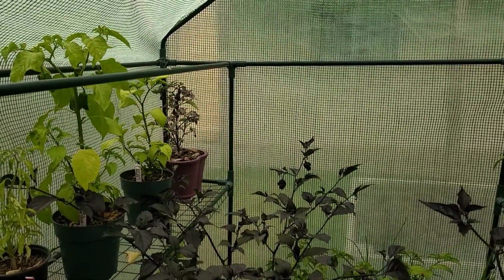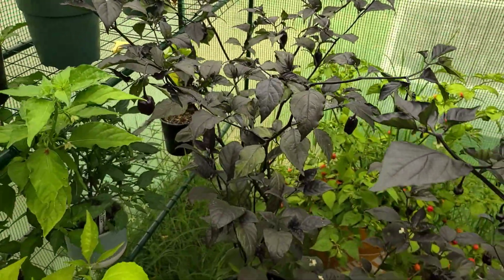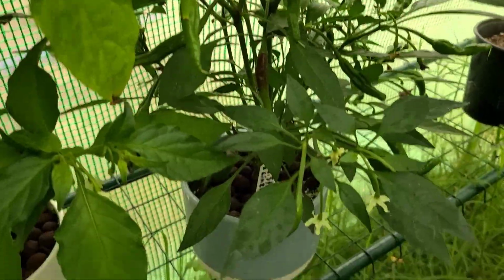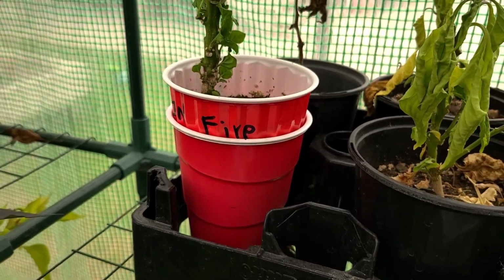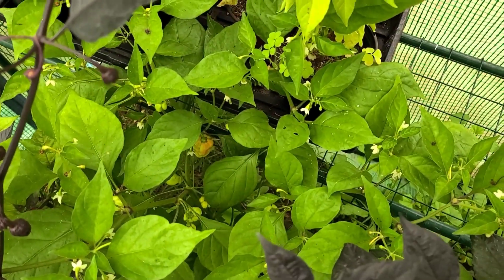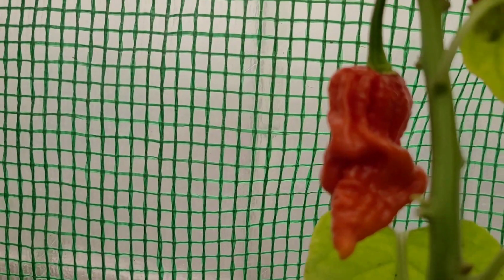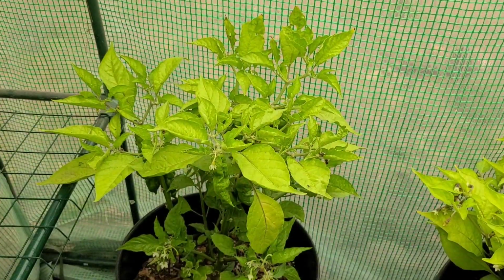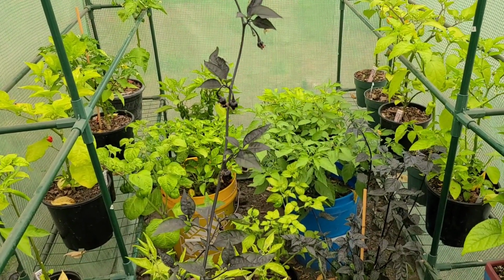August Obsessive Hot Pepper Garden Update Part 2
The second part of The August Hot Pepper update.
If you wanna see Arsenic Element get hurt by a Pink Tiger x Peach Bhut